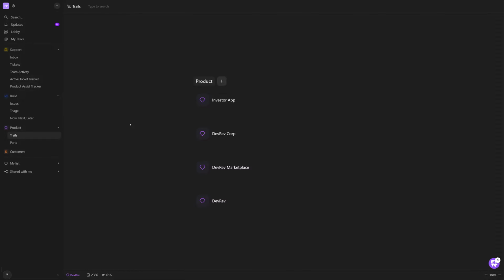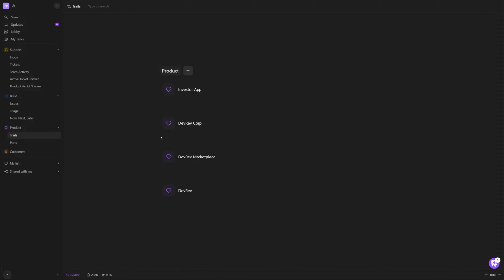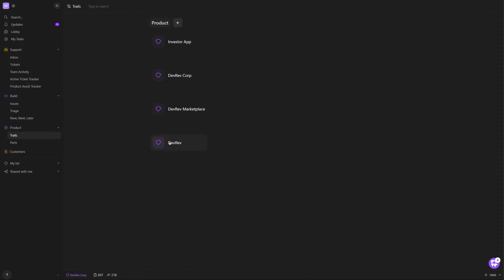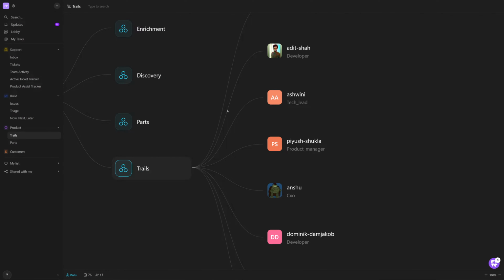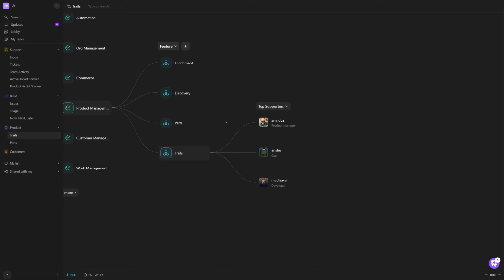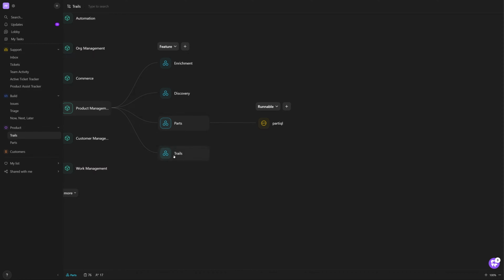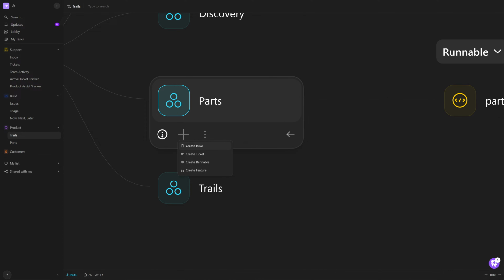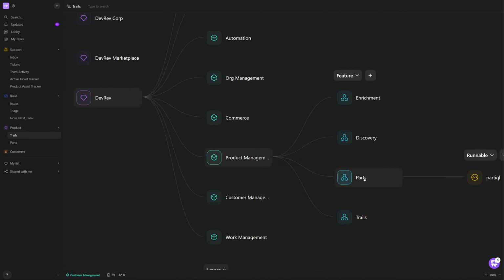DevRev Trail Updates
In this video, we show some of the exciting new features for DevRev Trails!